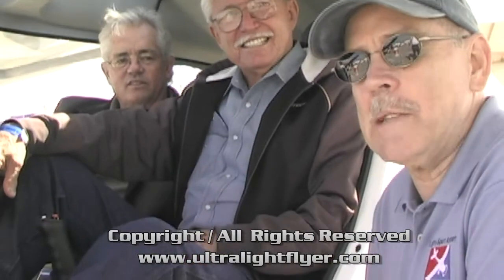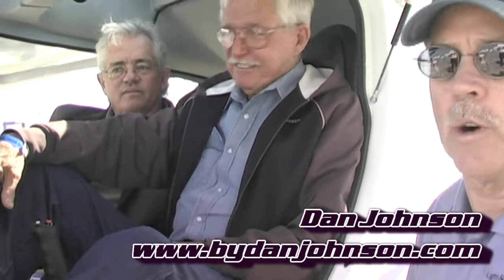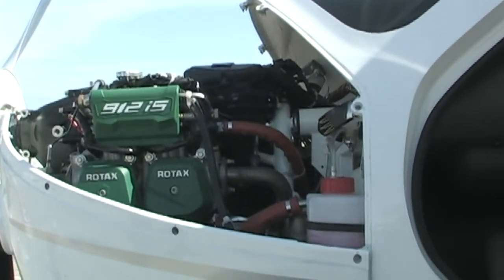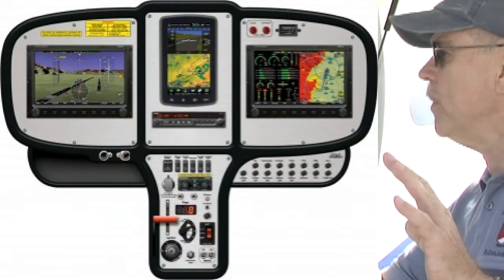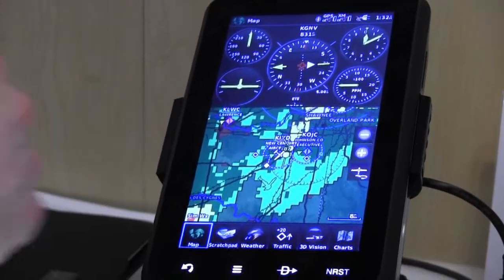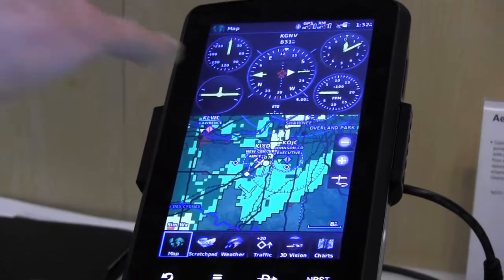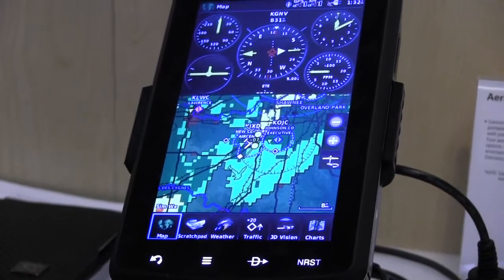CTLSi with ADS-B traffic and weather alert on Flight Design CTLSi.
- Video: While at the U.S. Sport Aviation Expo in Sebring Florida Dan Johnson talks John Gilmore of Flight Design U.S.A. about the new CTLSi and the ADS-B alert system. He also chats with "Dakota Fred" from the Discovery Channel about how the CTLSi might be seen in future episodes.